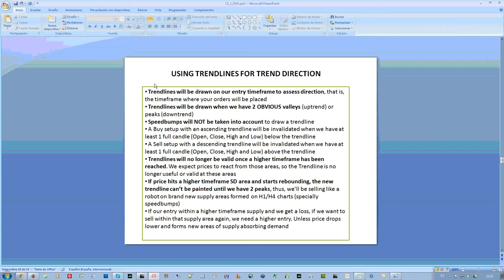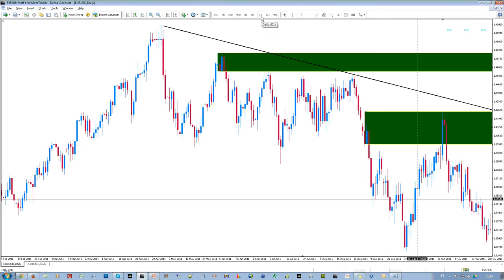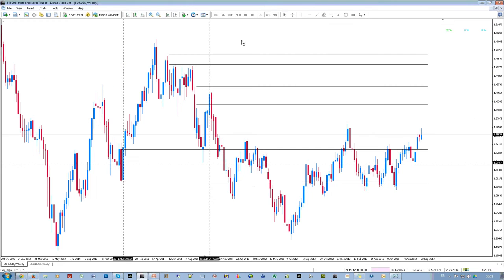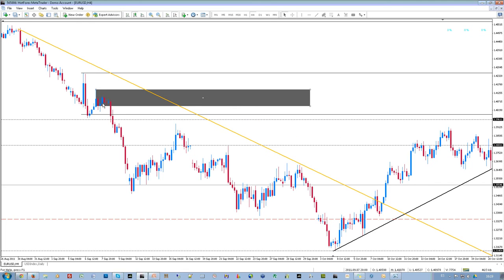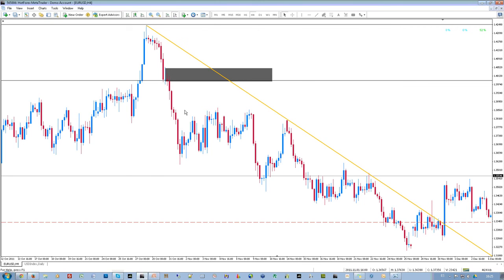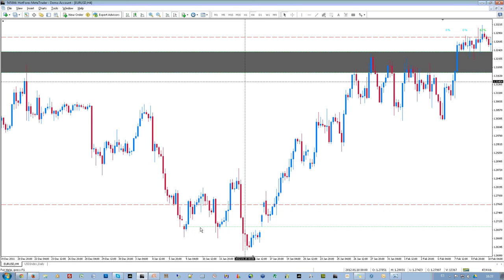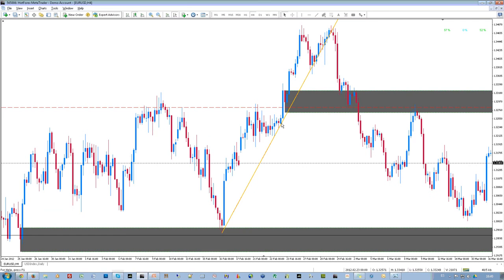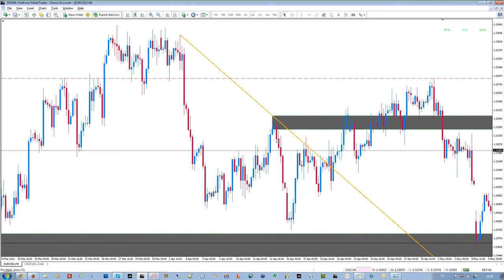Dibujar y usar líneas de tendencia para evaluar la dirección del mercado con los niveles d Of. y De.